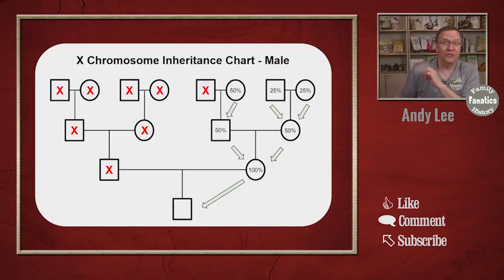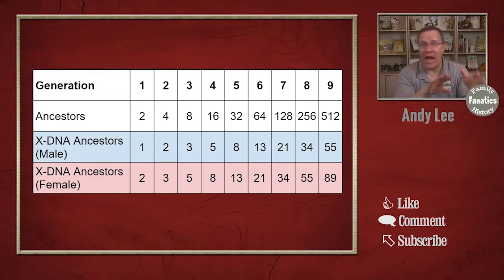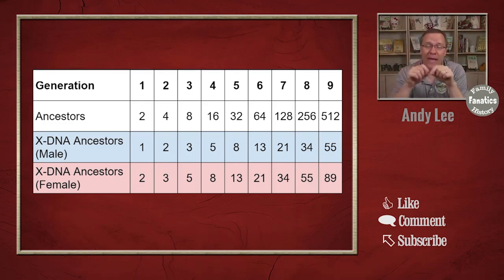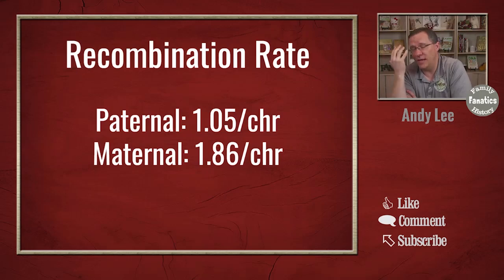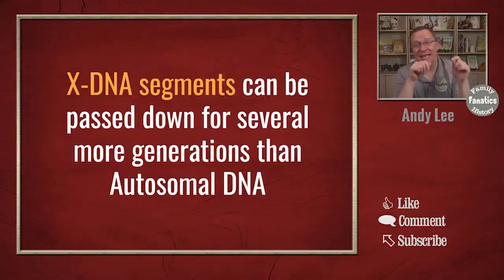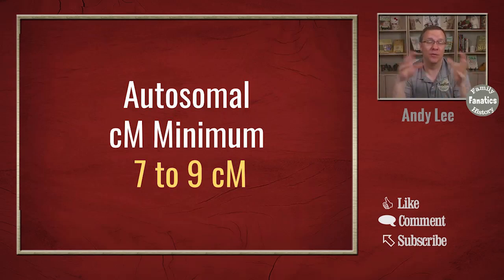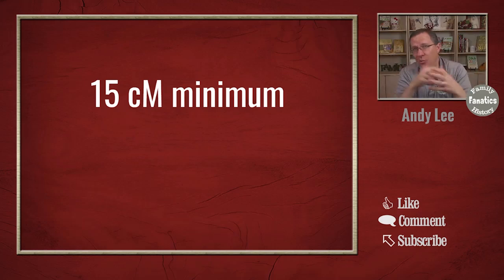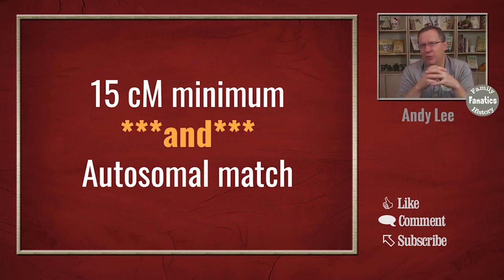X-DNA: What is the minimum reliable cM to research? | Genetic Genealogy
What is the minimum number of cM on the X chromosome that would be reliable to research?  Or rather,  what are X-chromosome match thresholds?

CONTINUE LEARNING

CHAPTERS

00:00 Introduction
00:32 Understand X-DNA cM Matching
04:12 X-DNA Recombination Rates
06:50 X-DNA Matches are not created equal
08:55 Minimum cM of X-DNA to Research
09:17 Only Search xDNA matches with Autosomal Match